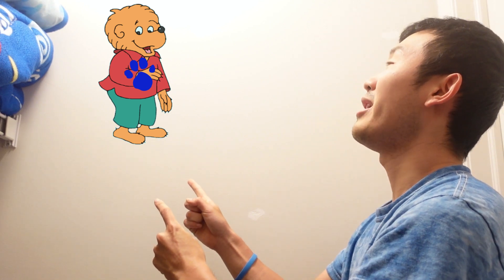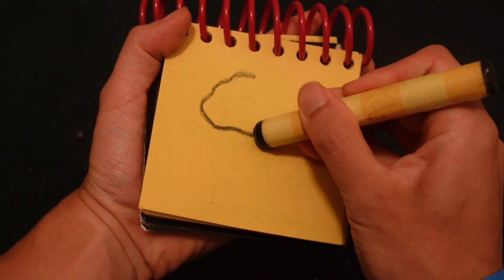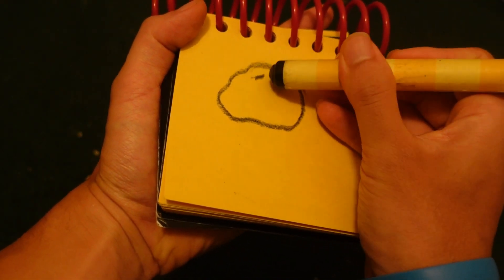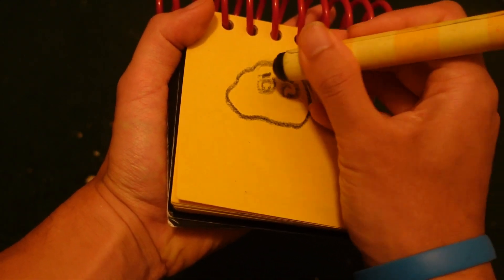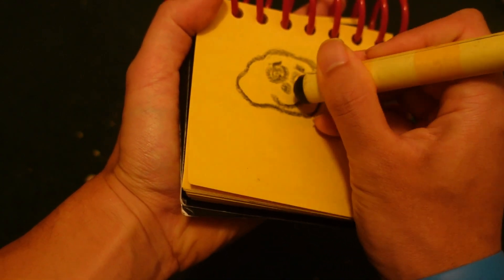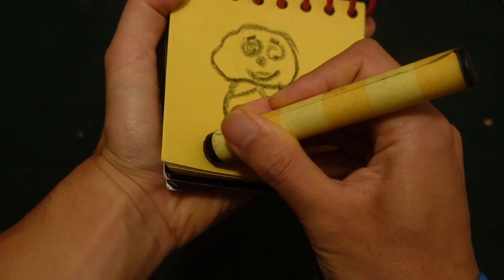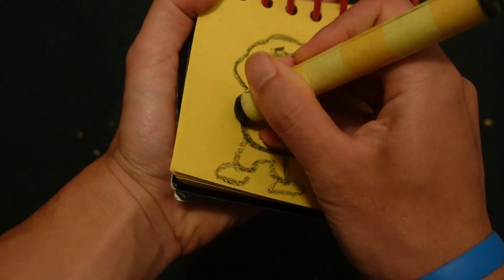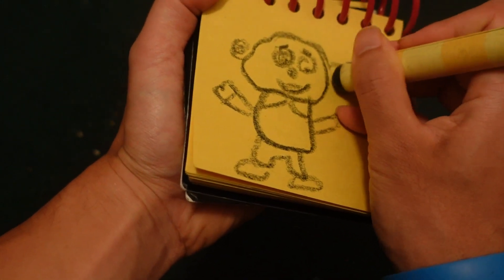Blue's Clues How To Draw Brother Bear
This is me playing Brother Bear from the tv show Berenstain Bears Enjoy!